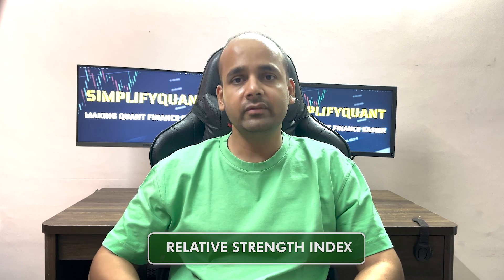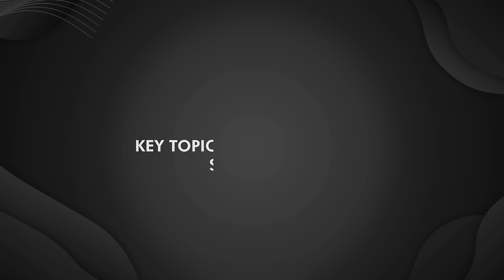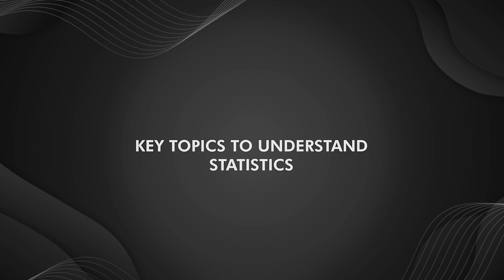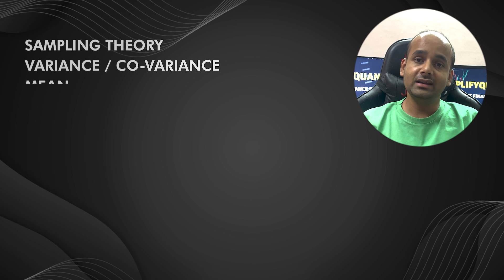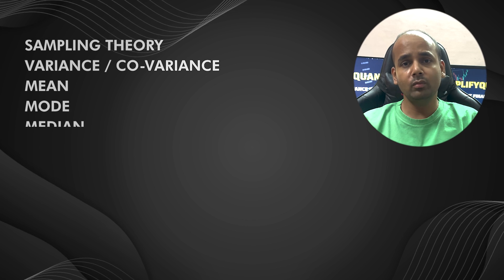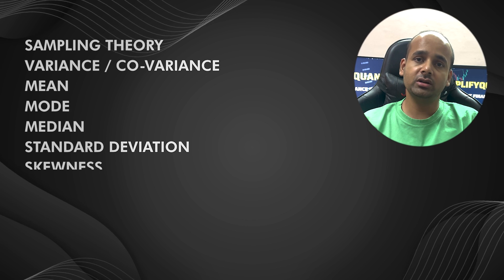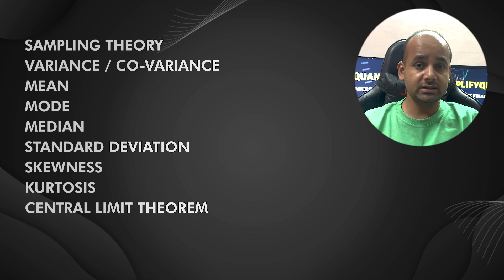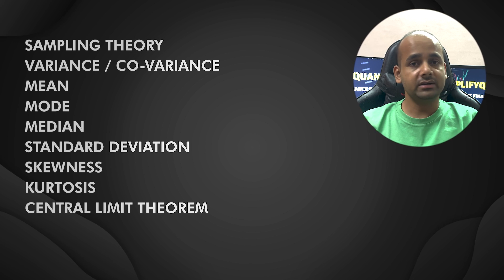Mathematics Used in Quantitative Finance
Understanding of widely used topics in Quantitative Finance!!